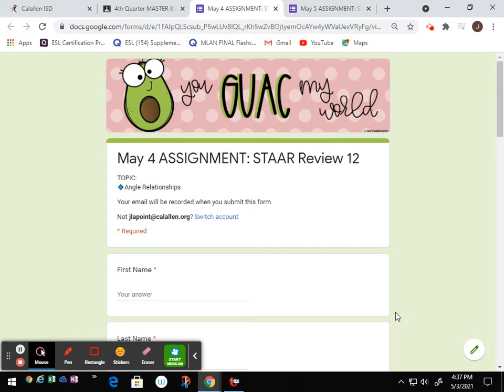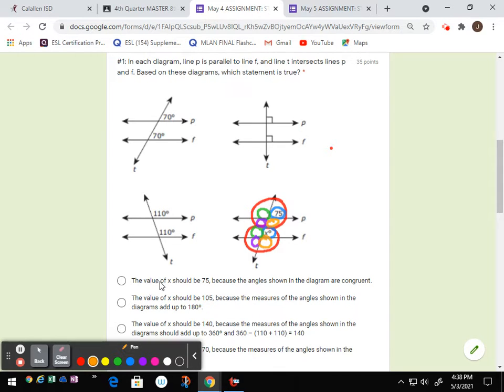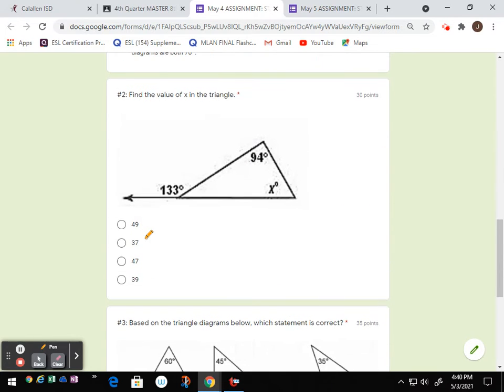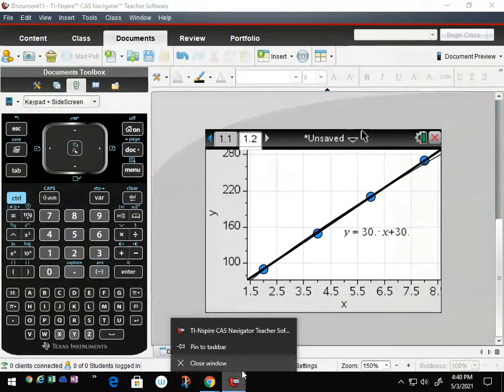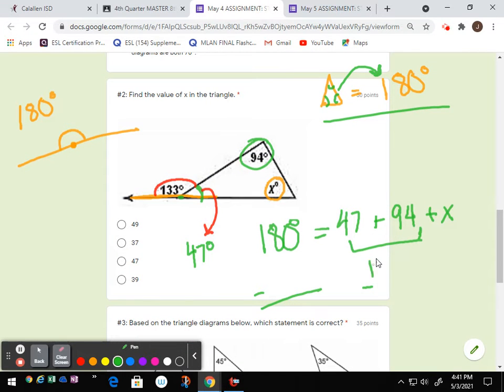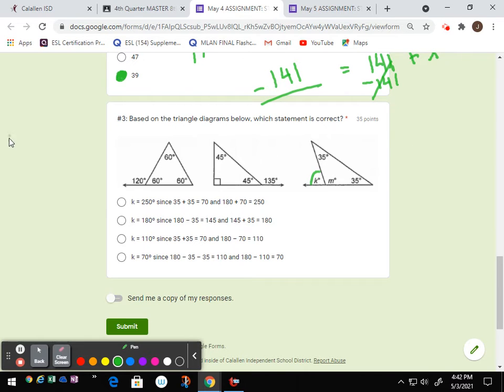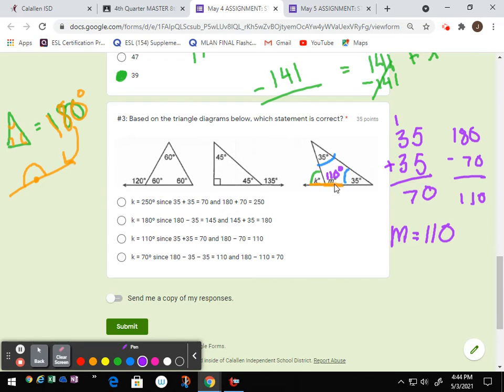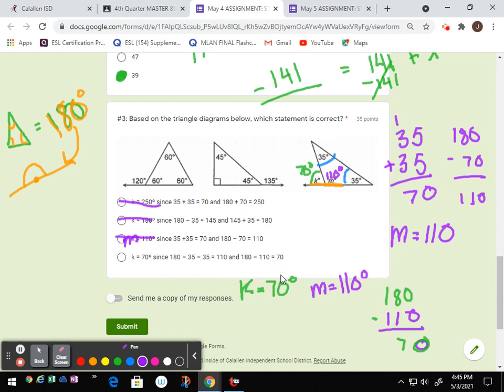REDO STAAR Review 12